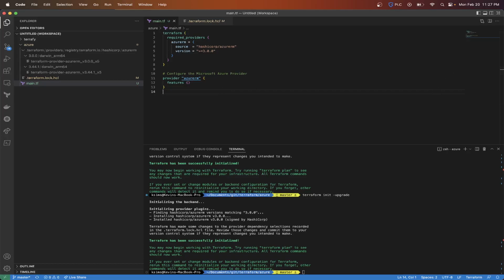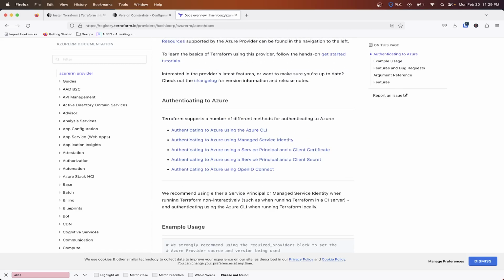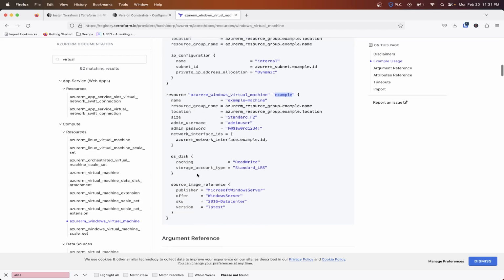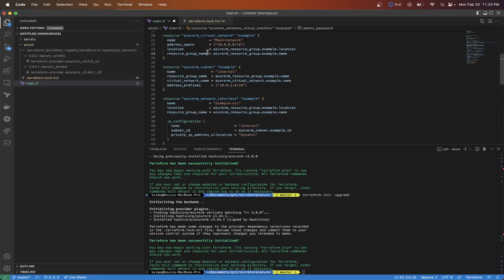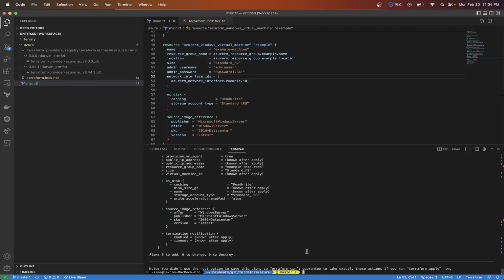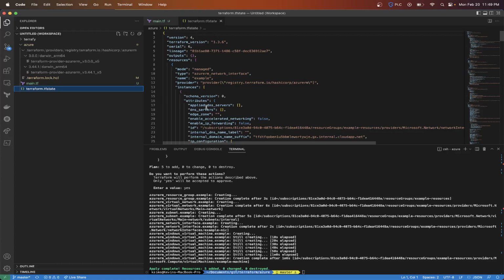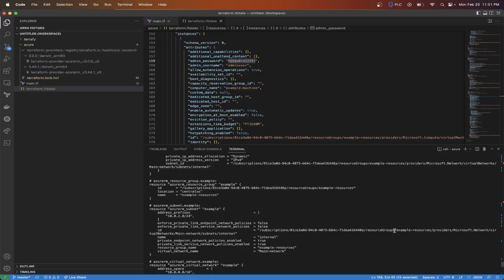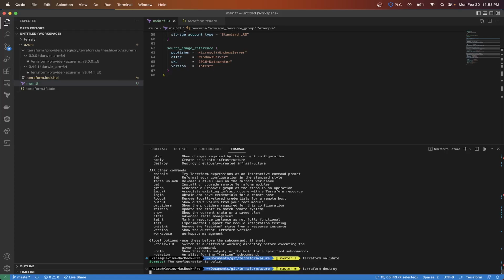Terraform Full Course Associate 003 | Building Azure Infrastructure using Terraform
Are you looking to pass the terraform associate 003 certification.  This video follows a series of videos in this course that goes over some of the major topics on this exam.

In this video we will go over how to build azure infrastructure using terraform. The video will get you familiar with writing your configuration files, Initializing your terraform state file, creating a terraform plan and applying that to your environment.

Although through this course we use azure to provision resources, you can follow along using any of your providers of choice.

The terraform associate 003 certification will become available to schedule starting April 5th of 2023.  This is a great time to start getting some studying in and following along with this course.If you have any questions in regards to this video and any other ones in this playlist, let me know.

ABOUT OUR CHANNELMy channel covers various topics about networking, automation and cloud technologies . We cover lots of cool stuff such as cisco, terraform, aws, firewalls, security and more